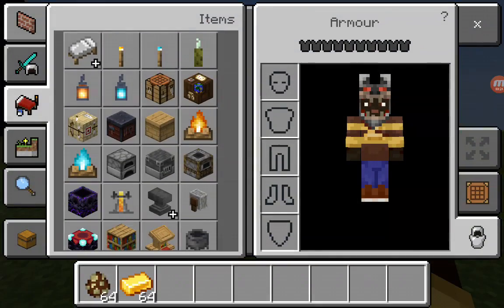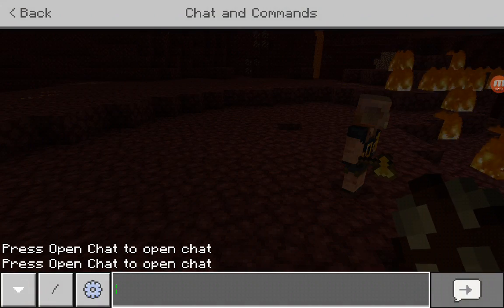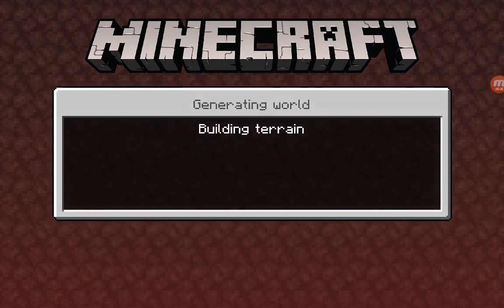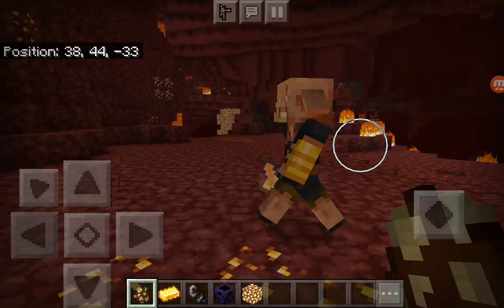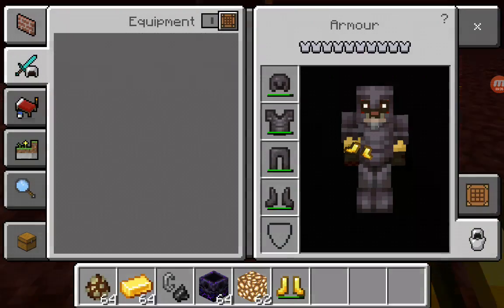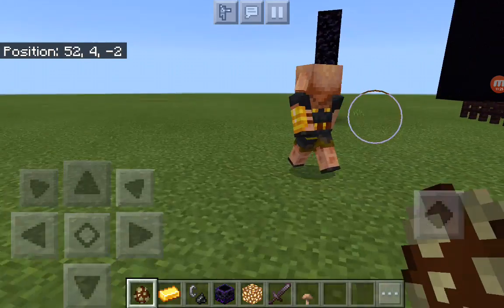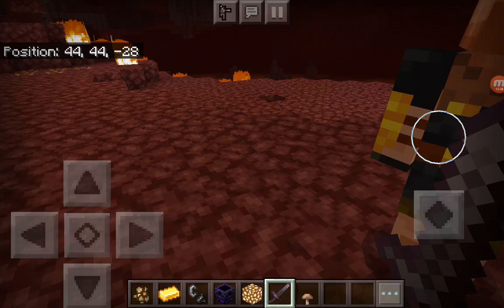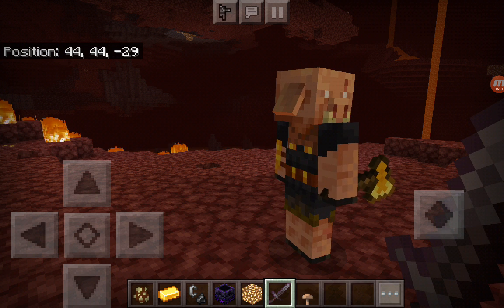THE PIGLIN BRUTE HAS SLICED HIS WAY INTO MINECRAFT | Minecraft Update showcase 1.16.2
In today's video we cover the brand new Piglin Brute that has been added as a apart of the Nether update and oh boy it's a doozy!

Things I missed:
1. They don't run away from Zoglins, zombified piglins and soul fire related items
2. They don't pick up armour and tools only axes.
3. Apparently the gauntlet they hold is protection based hence the high health so my suggestion does have a basis.